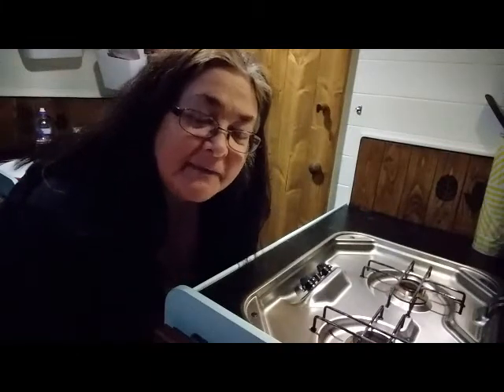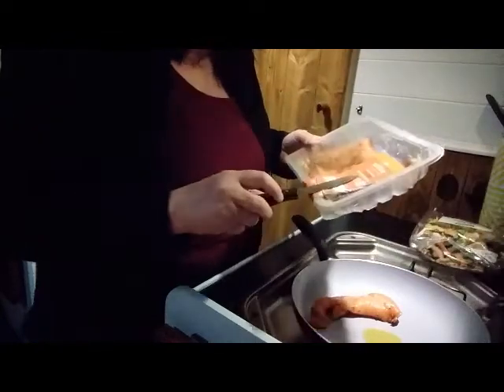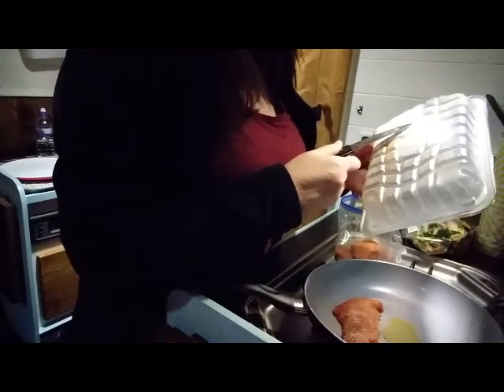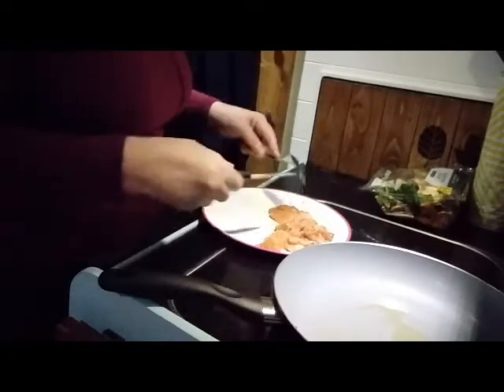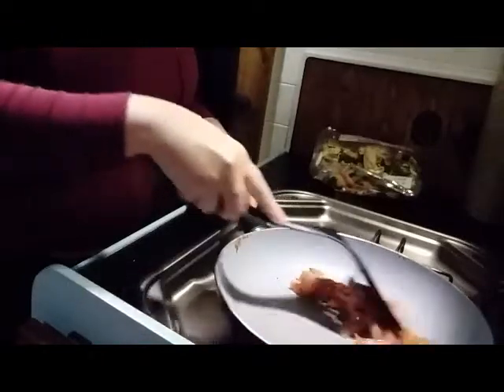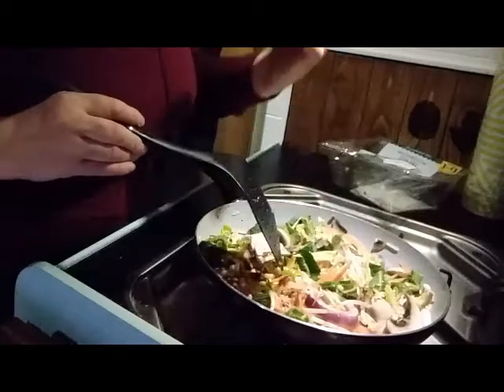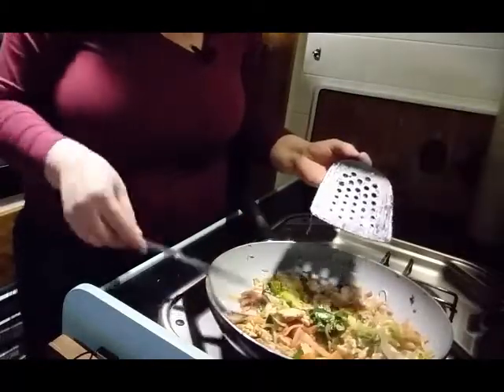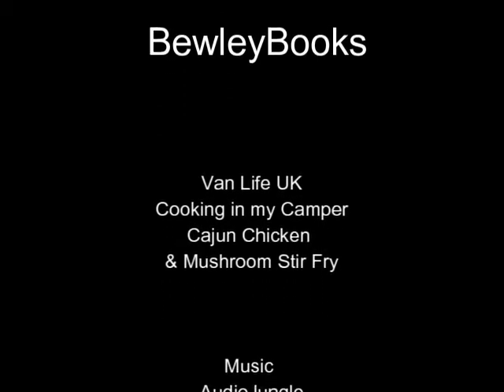Cajun chicken and mushroom stir fry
I wanted a salad, and ended up with cajun chicken.  When you shop, look for bargains. - I did, and managed to get four meals for £4.  Bargain!

Olive oil (teaspoon)
Cajun chicken - no added herbs and spice
Garlic salt (good for your blood and heart)
Linseeds (good for the intestines)
Stir fry: mushrooms, onions, beansprouts, carrots, cabbage

Cut the chicken into pieces, fry on low and slow to keep the juices and flavour in.

When chicken is cooked, stir in the stir fry vegetables.

For added flavouring add some chutney.  Stick it on the plate and eat it.

Always bless your food.  Scientific studies have been conducted on them (look up Tom Campbell of My Big TOE) - it changes the chemical composition of the ingredients and helps your digestive system.

Every Sunday morning I upload some ideas for you to cook delicious, healthy meals in your campervan - and get some wise philosophical guidance along with it.

Feed your body and mind with healthy nutrition.

Campervan, motorhome, caravan or tent - cooking on a 2-gas burner has never been so simple.

Kaye Bewley M.A., CBT Dip., NatNut Dip., EFT Adv.Dip.
Counsellor, Natural Nutritionist, Author and Publisher

Amazon UK Author channel:
Amazon US Author channel: